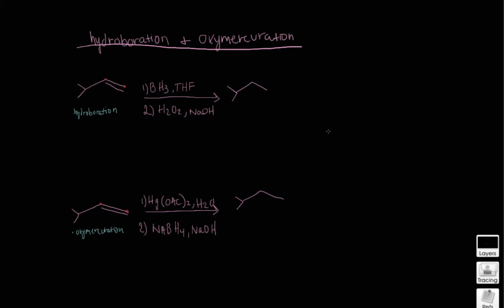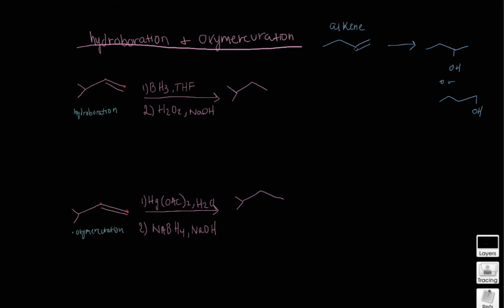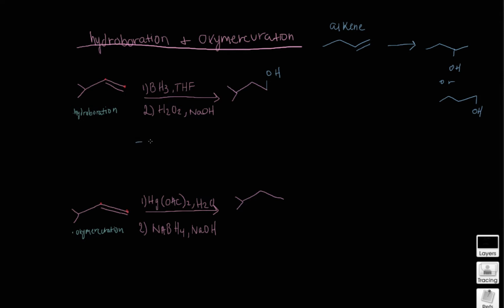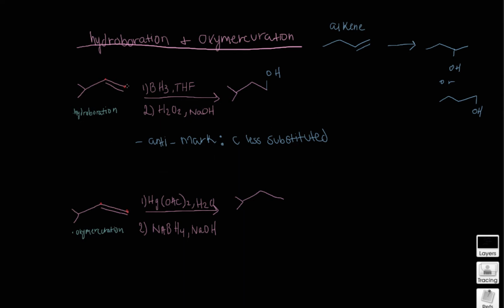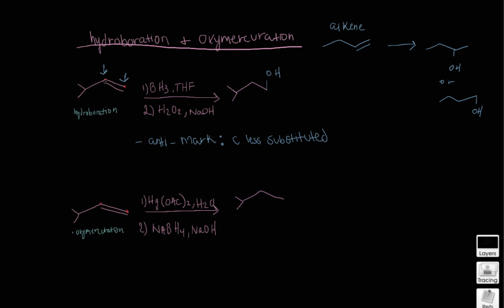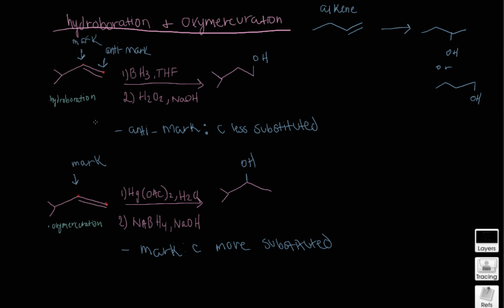Hydroboration vs Oxymercuration | Akila Academy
The editing in this video seems a little off for some reason. sorry about that